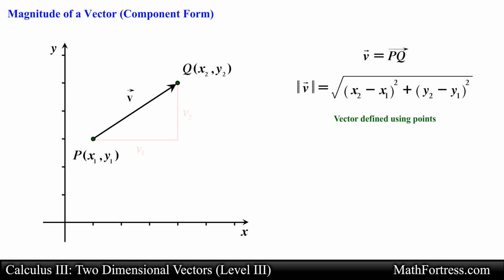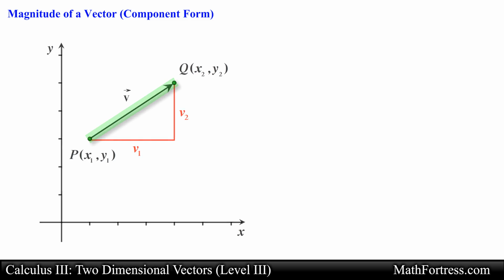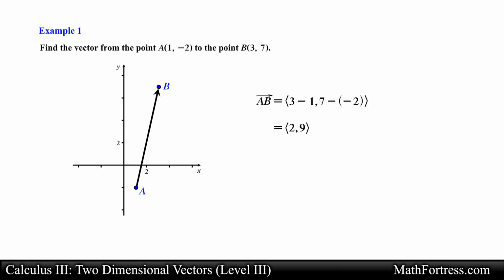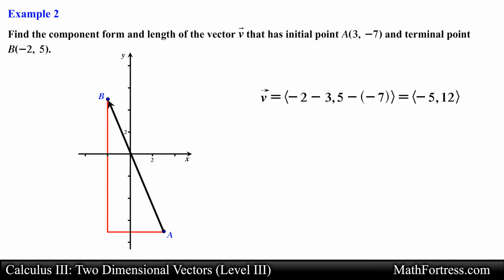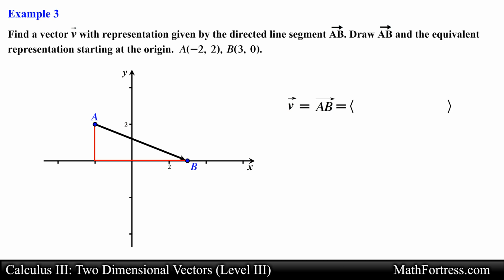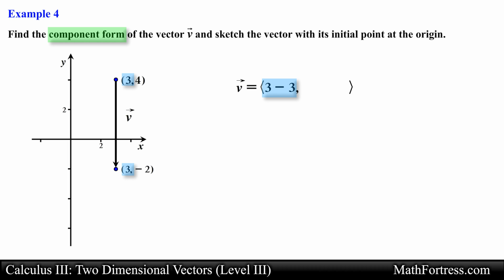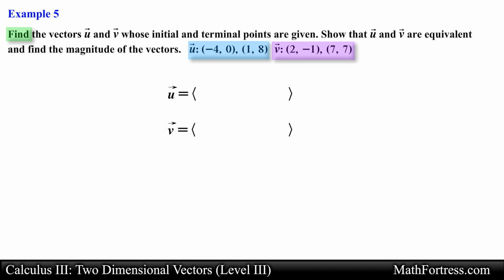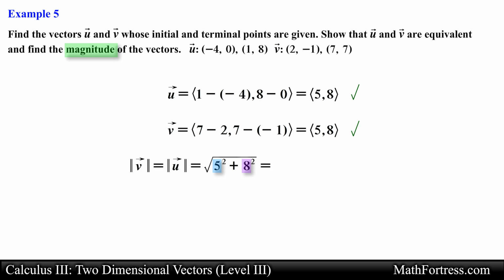Examples of Two Dimensional Vectors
This video is a review of Two Dimensional Vectors. This video goes over 5 examples covering how to write the component form of a vector and sketching vectors in standard position.

0:00 Introduction
0:24 Magnitude of a Vector (Component Form)
1:47 Example 1
3:00 Example 2
4:36 Example 3
6:13 Example 4
7:36 Example 5